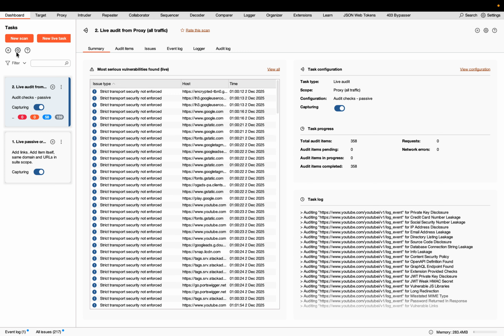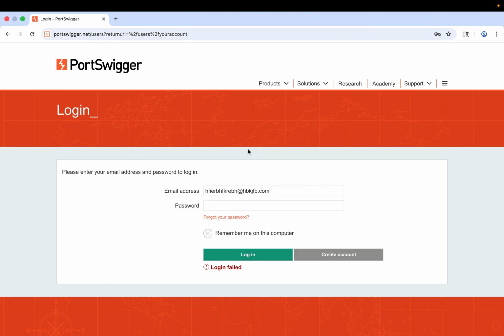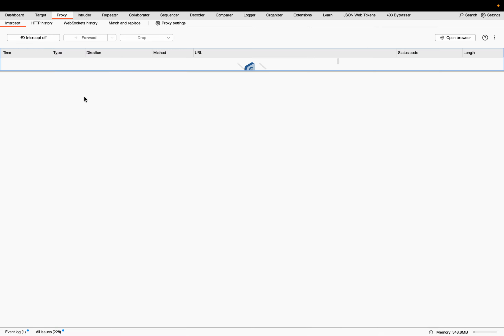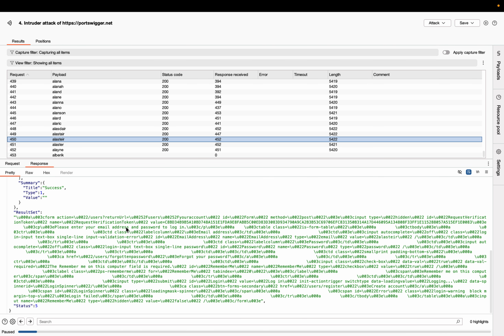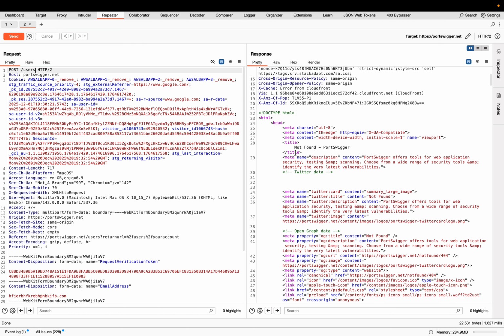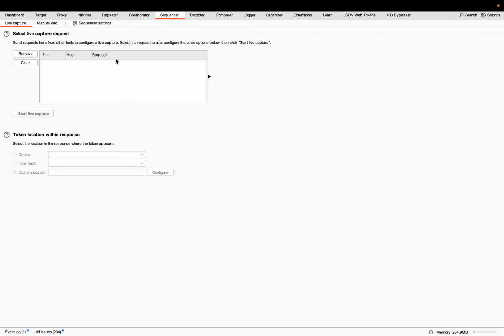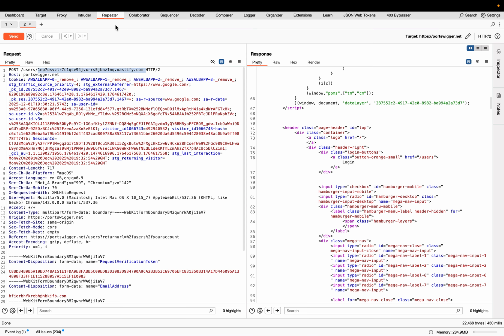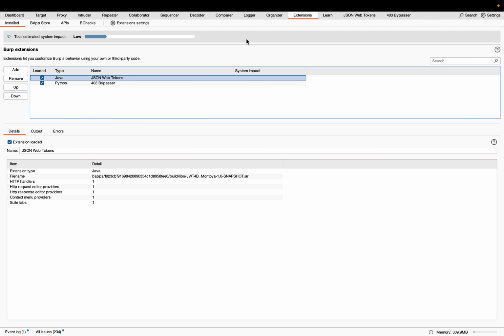How to Use Burp Suite for Beginners | Quick Tutorial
Learn the basics of Burp Suite, one of the most powerful tools for web application security testing.
In this short tutorial, I walk you through the key features including the Proxy, Repeater, and basic workflow so you can start analyzing and testing web traffic confidently.

🔧 What you’ll learn:
• How to set up Burp Suite
• How to intercept and modify web requests
• How to use essential tools like Repeater